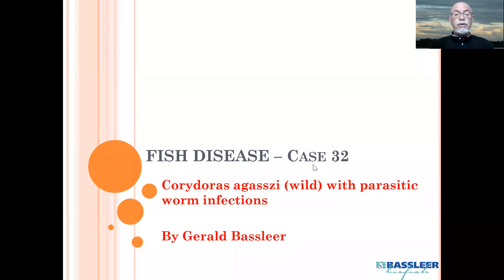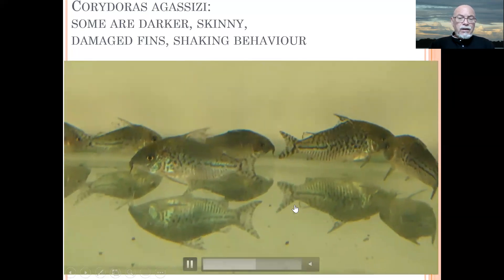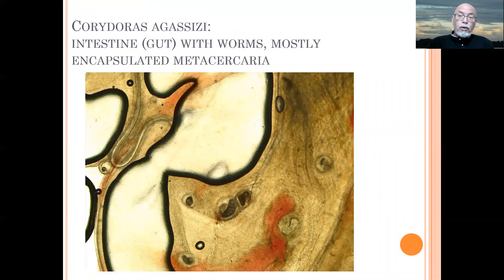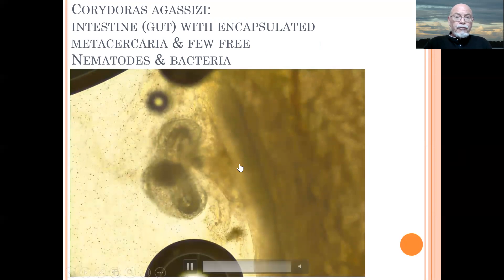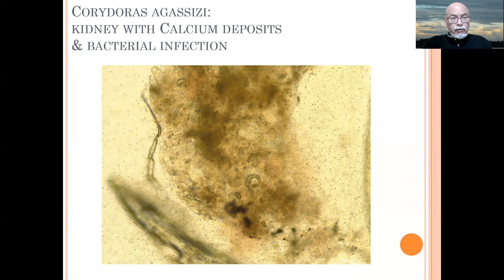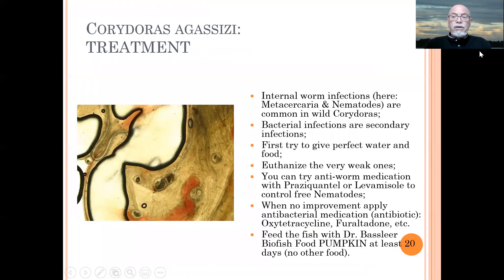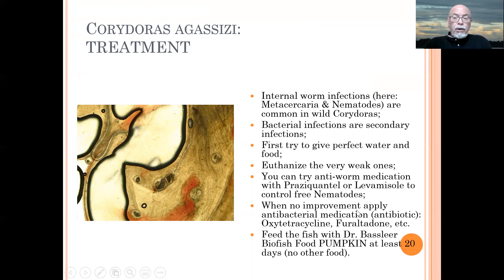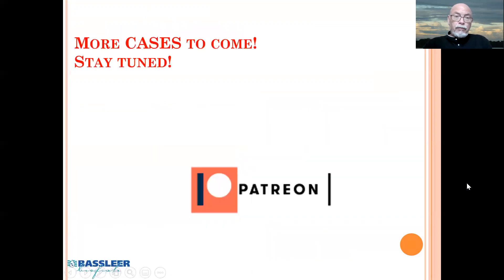Fish disease case nr. 32 Corydoras agassizi with worm infection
This video shows a group of wild Corydoras agassizi with worm infections and (secondary) bacterial infection. Dr. Gerald Bassleer show some microscopic observations and advice for treatment!